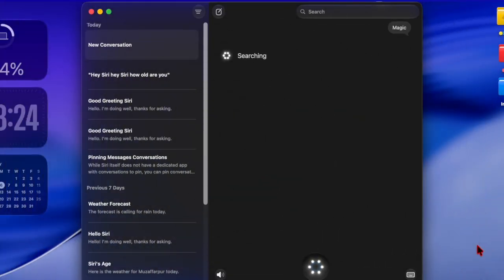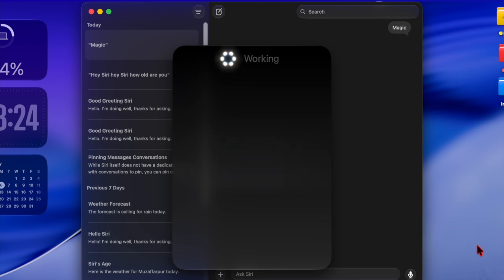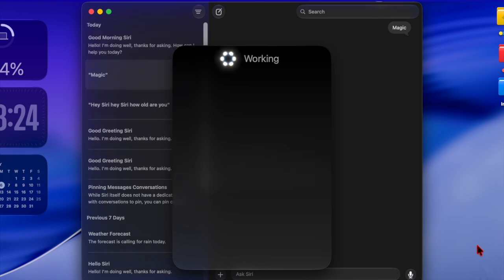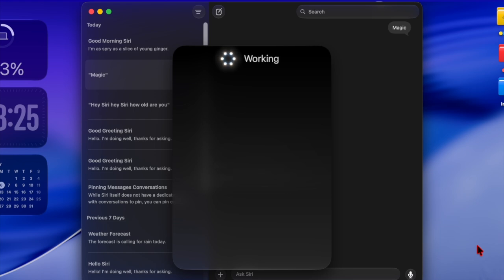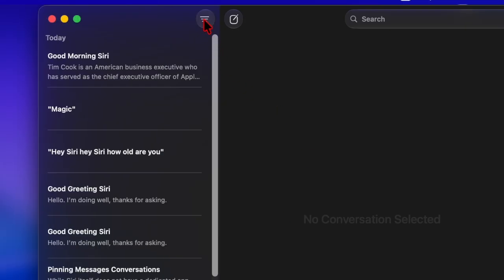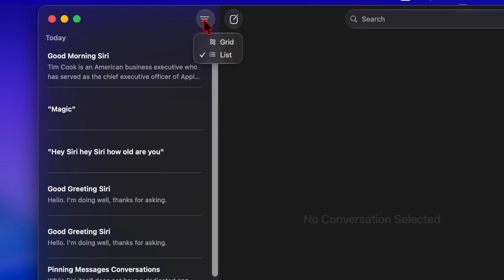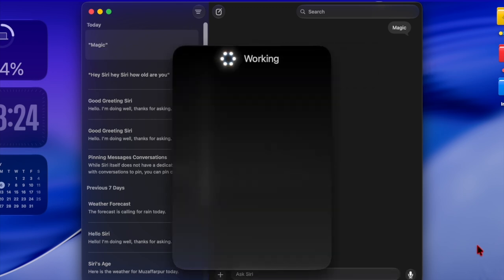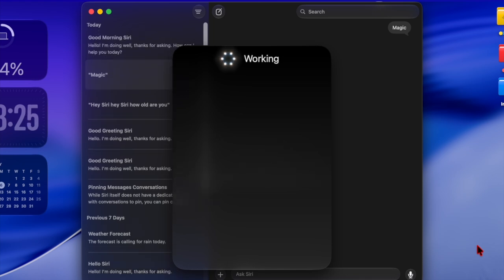How to Change Conversations Layout in Siri App in macOS 27 Golden Gate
Want to switch between Grid and List views in the new Siri app on macOS 27 Golden Gate? In this step-by-step tutorial, I'll show you exactly how to change the conversation layout so you can browse your Siri chat history the way you prefer.